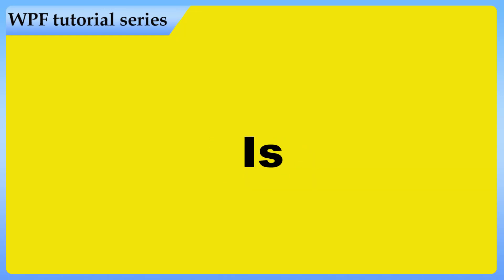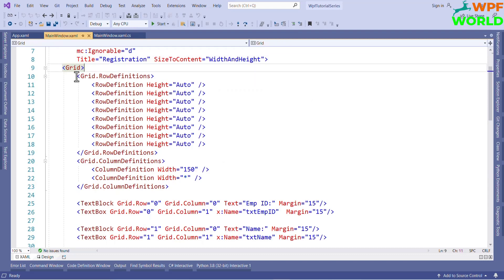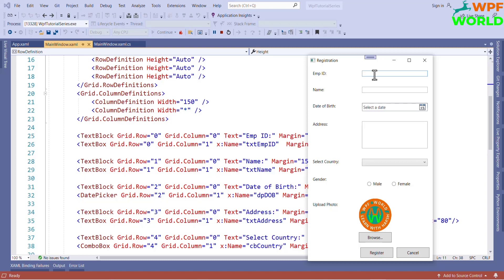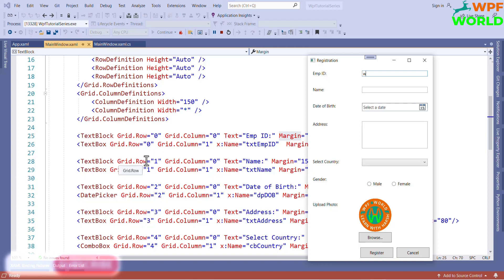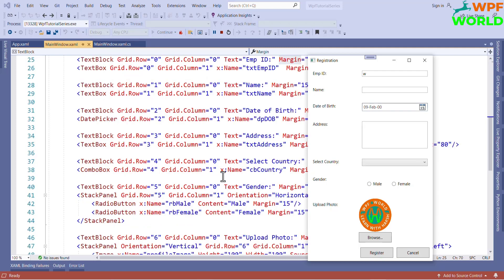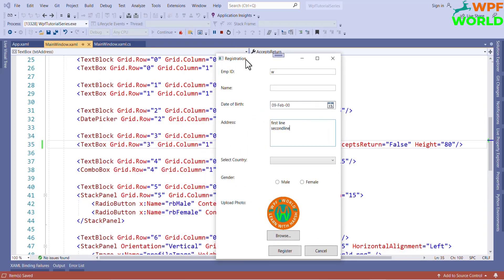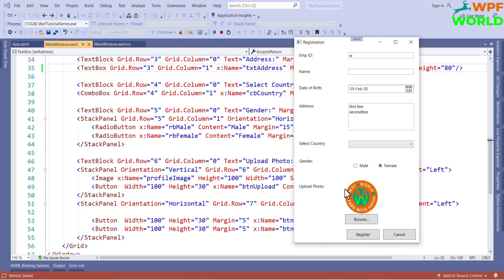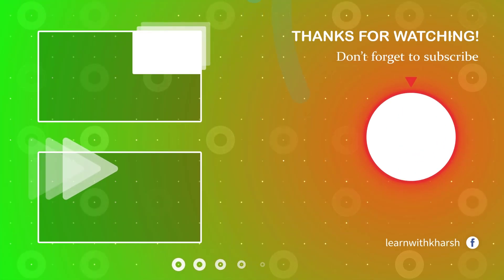Building a User Registration Page in WPF: Step-by-Step Tutorial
Step-by-Step guide to build User Registration Page in WPF